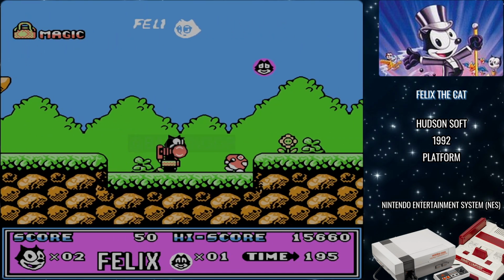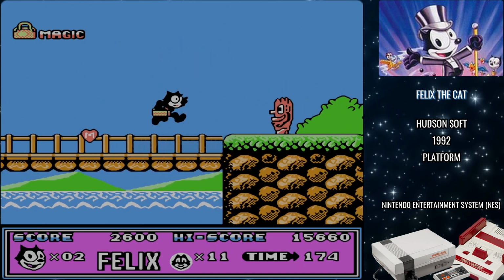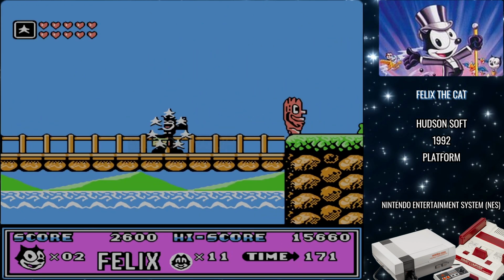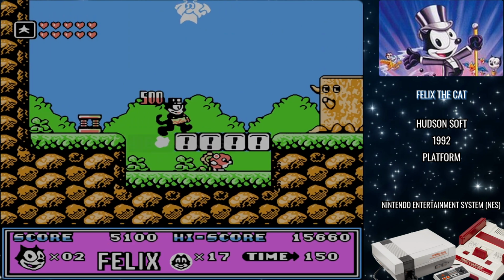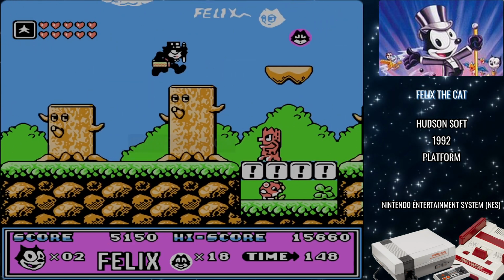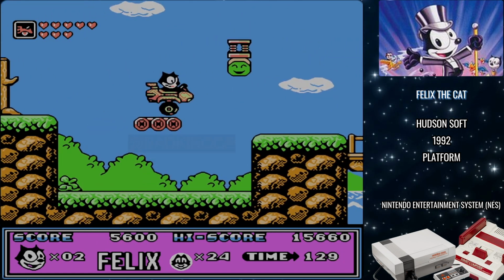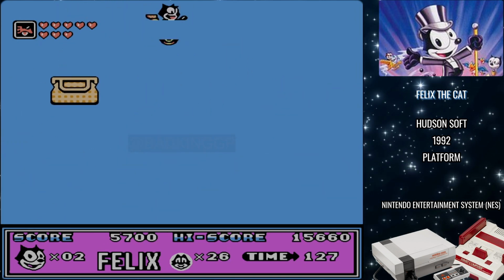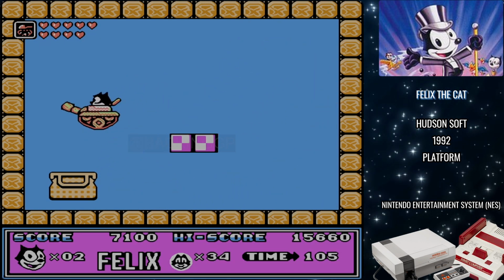FELIX THE CAT (NES) 1992 - SHORT VIDEO (4K)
Join Felix the Cat on a whimsical adventure in his classic NES game! 🐱🎮 Dive into this delightful platformer as you journey through colorful worlds filled with charming characters and challenging obstacles. With tight controls, catchy music, and nostalgic graphics, "Felix the Cat" is a beloved NES title that will bring back fond memories of classic cartoon fun!

The above videos have all been edited and assembled. Thank you